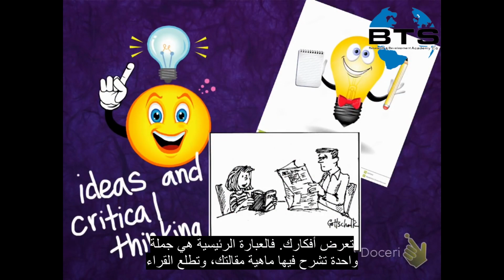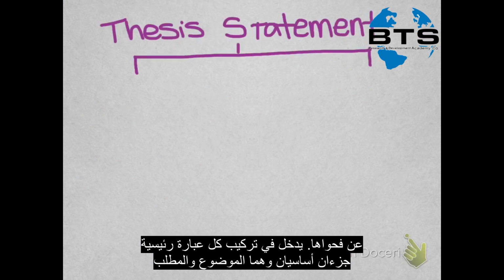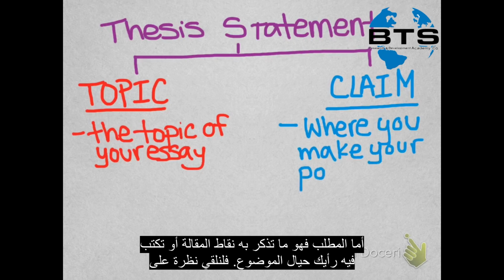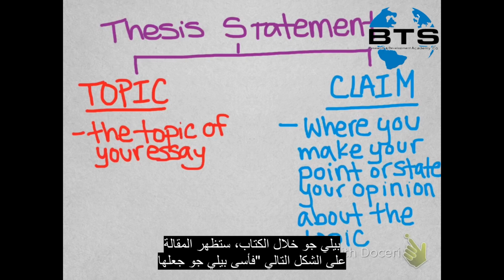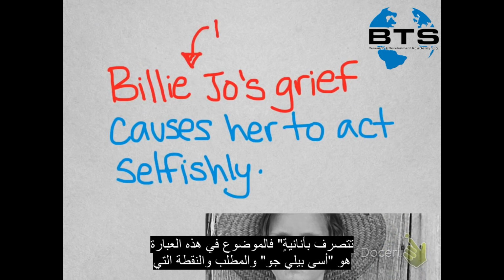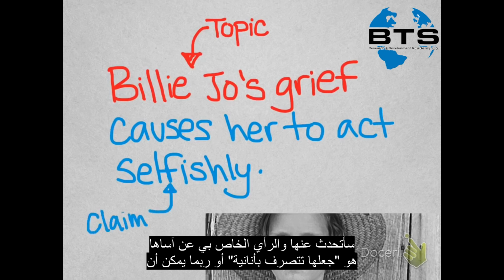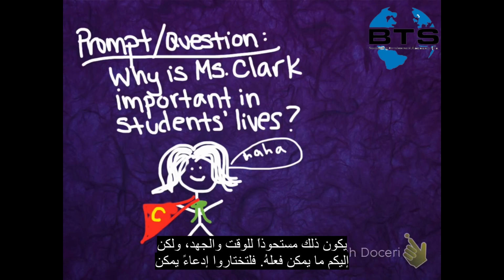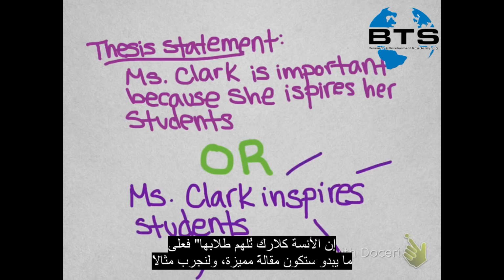كيفية كتابة العبارة الرئيسية في المقال العلمي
سنتعرف في فيديو اليوم على كيفية كتابة الغرض من الدراسة ؛ ف\هي أهم جزء في المقالة فهي الركيزة التي تقوم عليها كامل الفقرات. تنقسم العبارة الرئيسية إلى قسمين أساسين ألا وهما الموضوع والمطلب أو الحجة والتي تتحدث عن فحوى المقالة وما ستكون عليه.

✬ الموقع الرسمي ✬